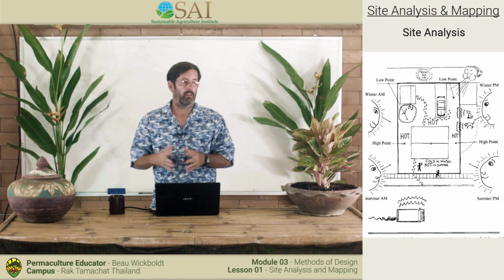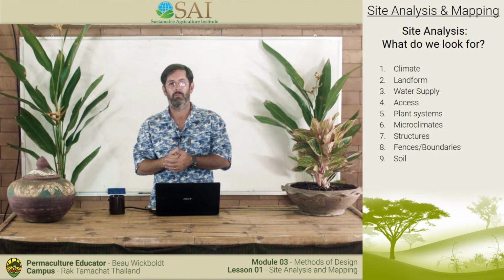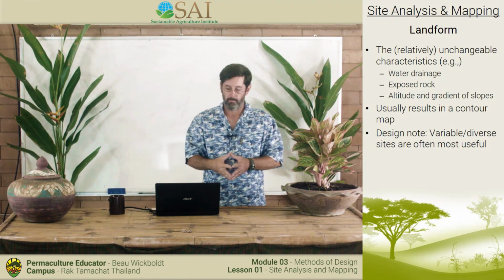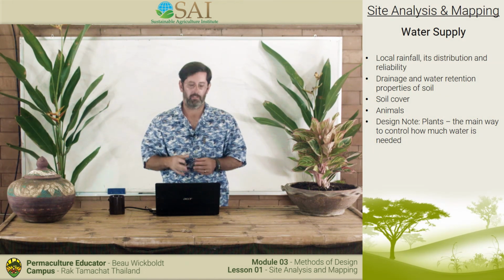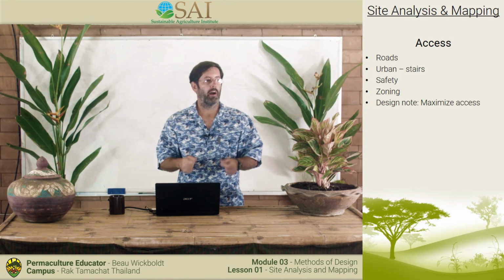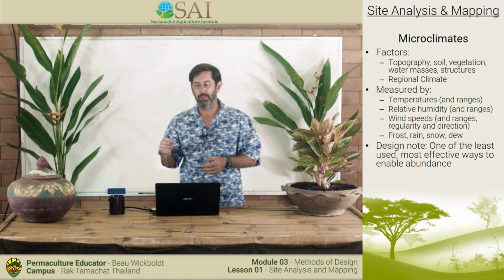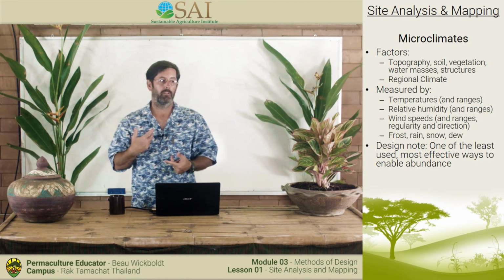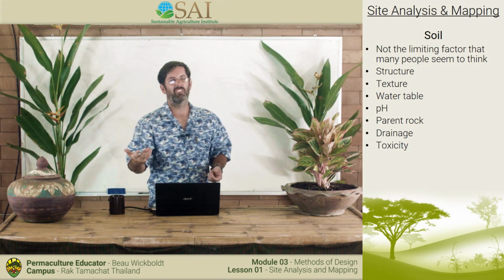Methods of Design 1/7 - Permaculture Site Analysis and Mapping - Raktamachat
18th Video of a FREE Permaculture Course
Chapter 3 - "Permaculture: A Design Science"
Methods of Design Part 1/7